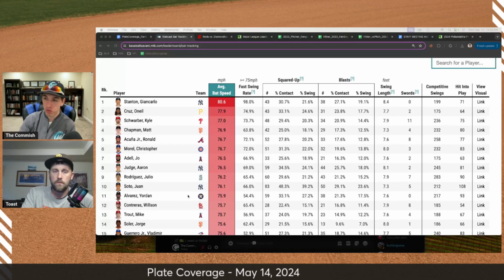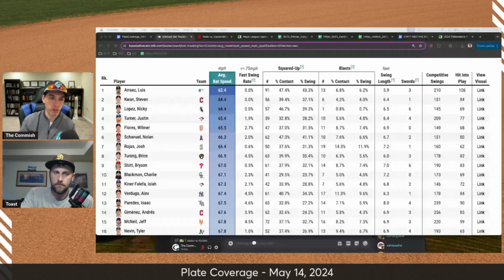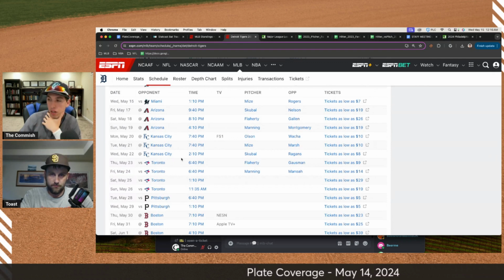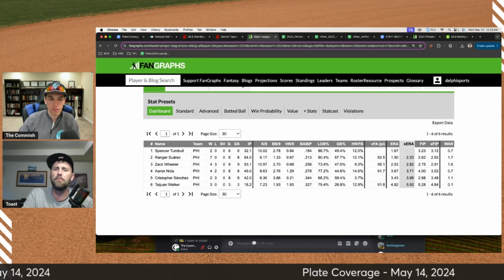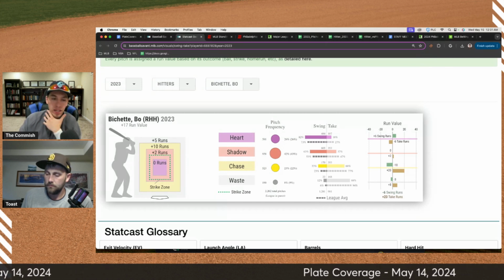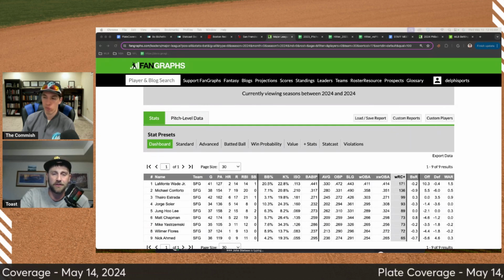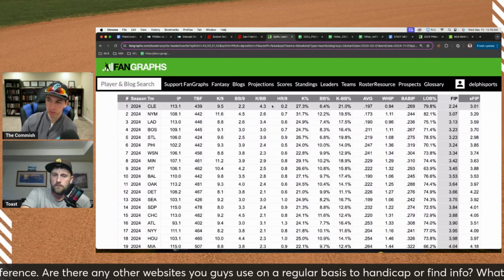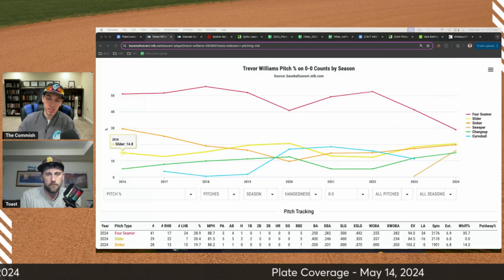Plate Coverage May 16 | The Commish and Toast MLB 2024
MLB Baseball analysis and betting podcast.

Breakdown of the second week of the MLB season.